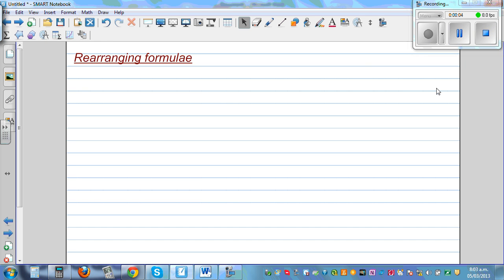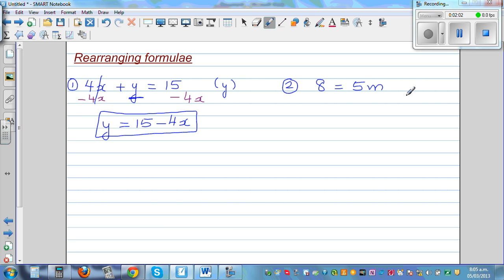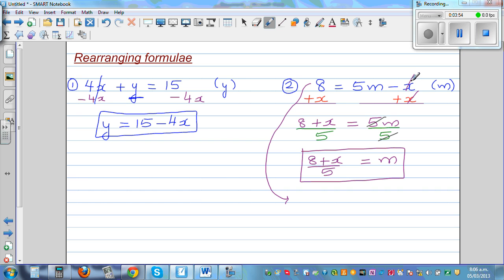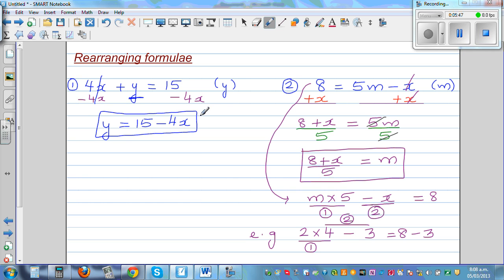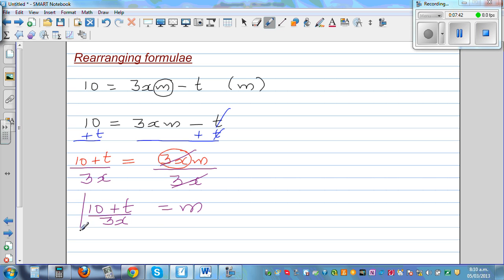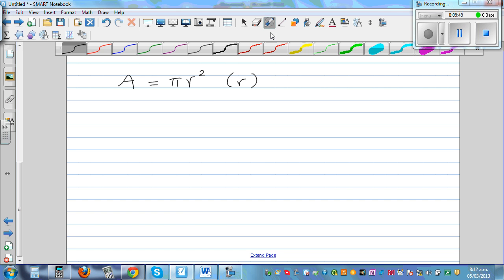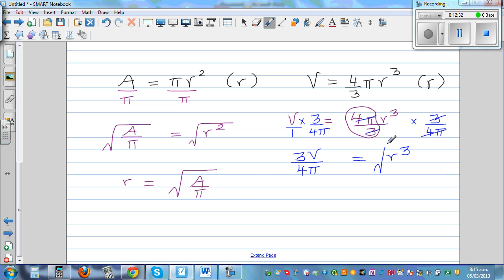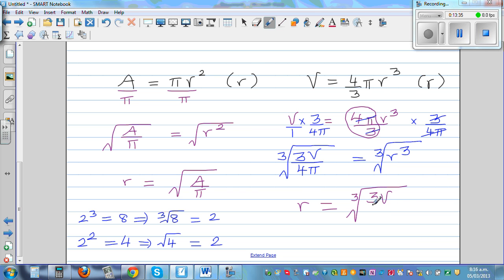Rearranging formula to make one unknown as the subject of the formula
In this video I have gone over some examples of rearranging a given formula and make one of the variables of the formula the subject of the formula